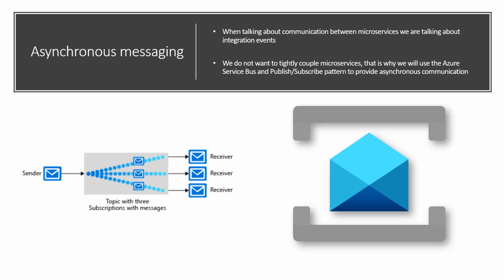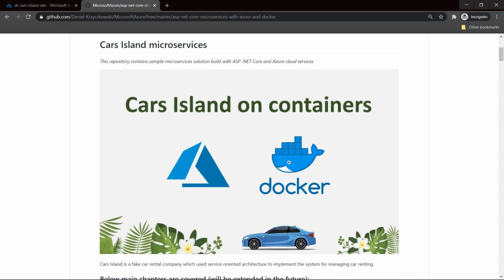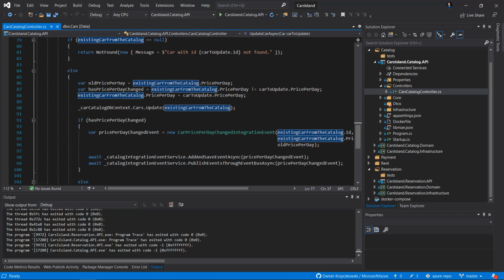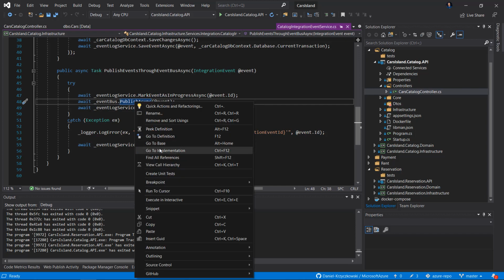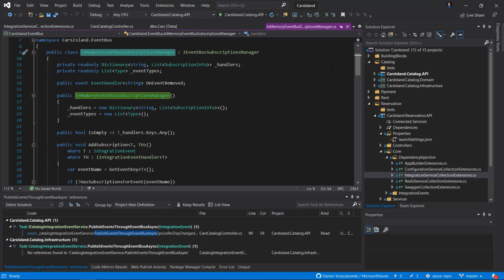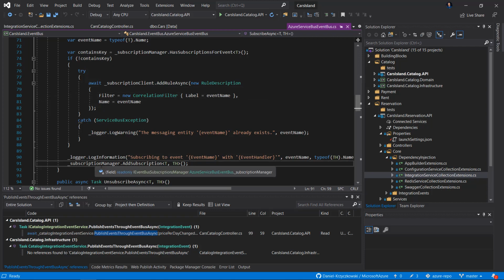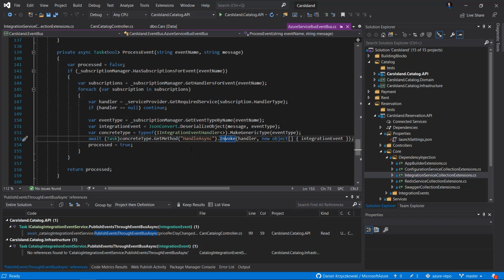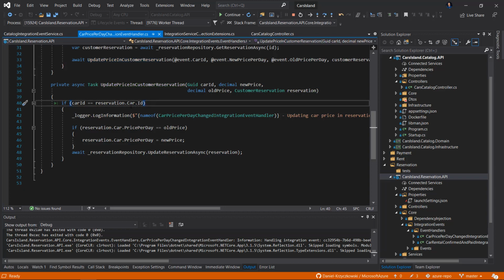Asynchronous messaging with Azure Service Bus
This video presents how to implement asynchronous communication between microservices using Azure Service Bus.

Helpful links:
Cars Island microservices project: